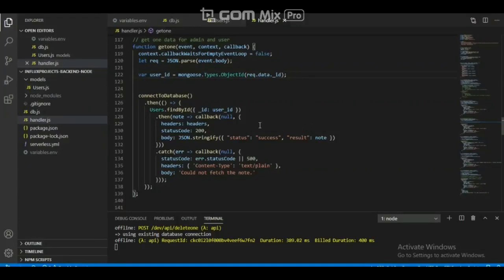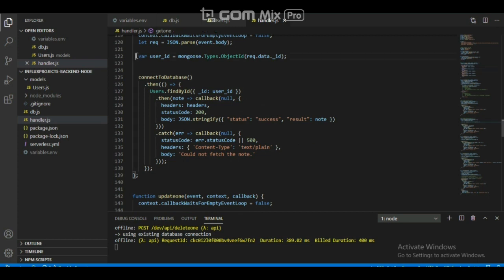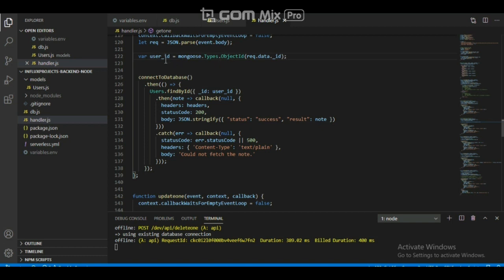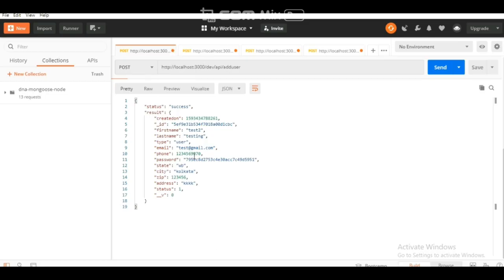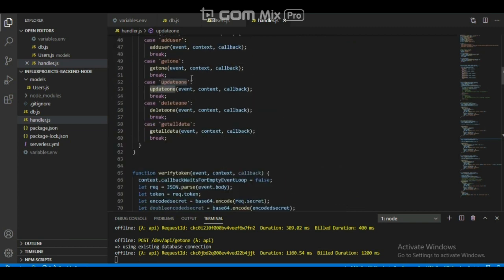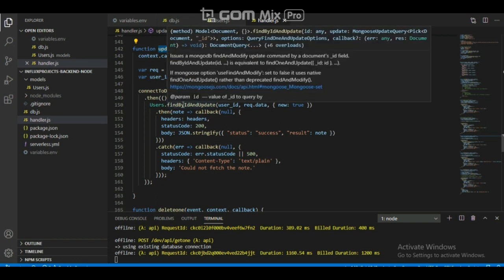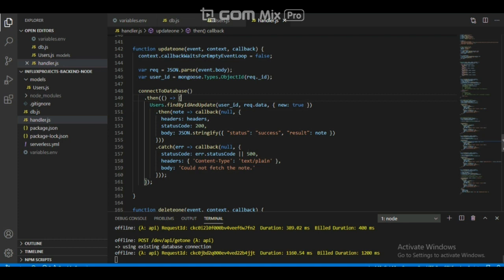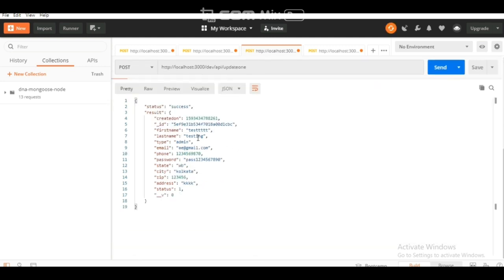How To Update Data In Mongoose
In this video, we learn how to update or edit data from node js to MongoDB And how to fetch single data from database .
and how to check output in postman .
Schema  : create schema for using mongoose as mongo is schema based storage.
const mongoose = require('mongoose');
const userSchema = mongoose.Schema({
   firstname:String,
   lastname:String
module.exports = mongoose.model('User',userSchema);

Event : The event argument carries the input parameters for the function and is in JSON syntax.

Context : context refers to the object within the function being executed. this refers to the object that the function is executing .

Callback : The third argument, callback , is a function that you can call in non-async handlers to send a response.

findById() : findById() is used to fetched record from schema based on mongo Id (_id) .

findByIdAndUpdate() : findByIdAndUpdate() method is used to update record based on Id ( _id) .

JSON.parse() :When we parse JSON, it means we are converting the string into a JSON object .

JSON. stringify() :JSON. stringify() method converts a JavaScript object to a JSON string .

Statuscode :200 : The HTTP 200 OK success status response code indicates that the request has succeeded.

Statuscode :500 : HTTP 500 Internal Server Error server error response code indicates that the server encountered an unexpected condition that prevented it from fulfilling the request